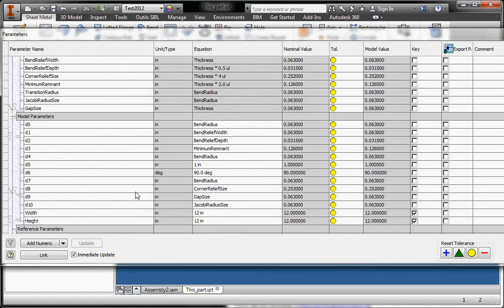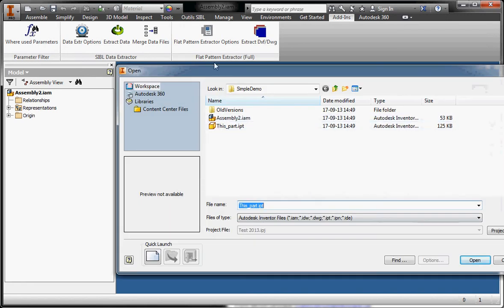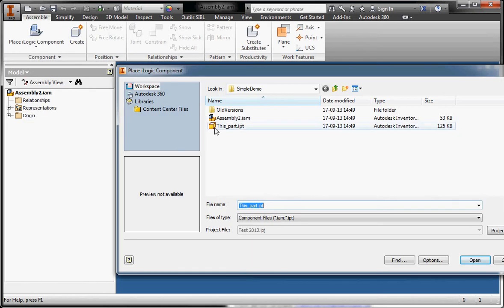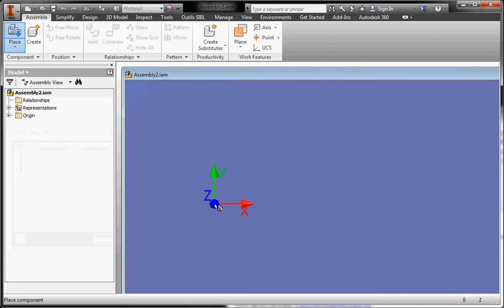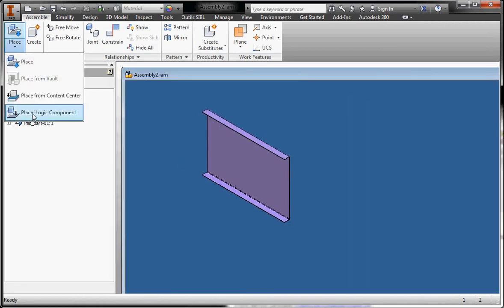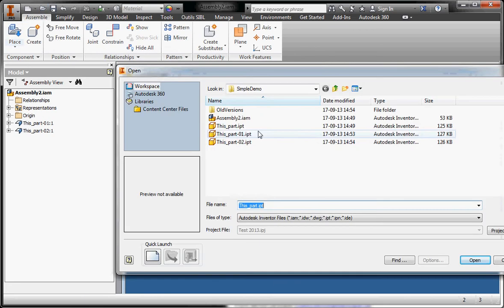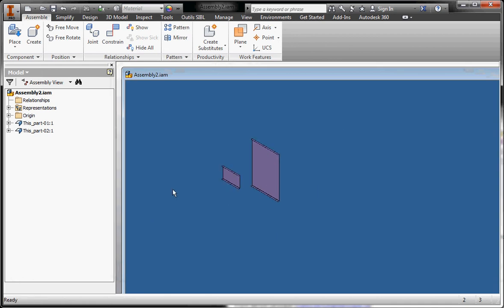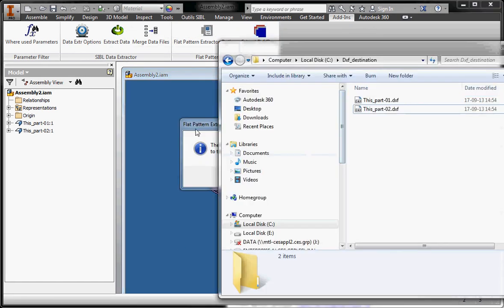Inventor File naming SimpleDemo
Simple video demonstrating how iLogic manages the file naming of components in an assembly in Autodesk Inventor.